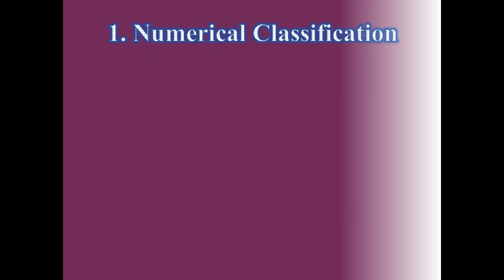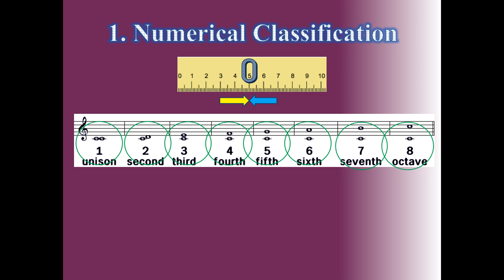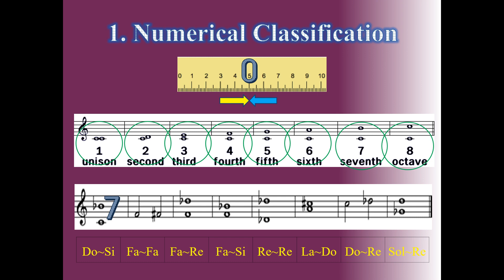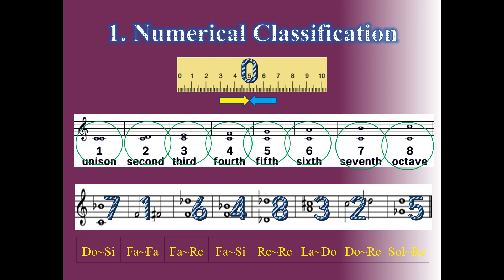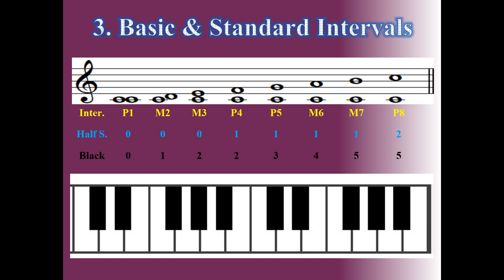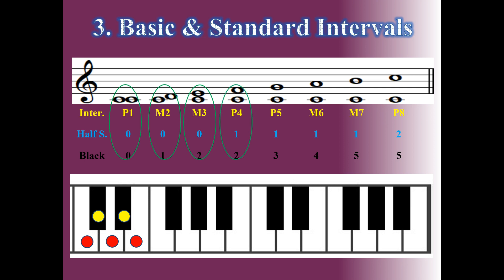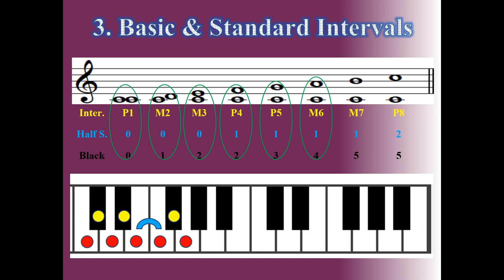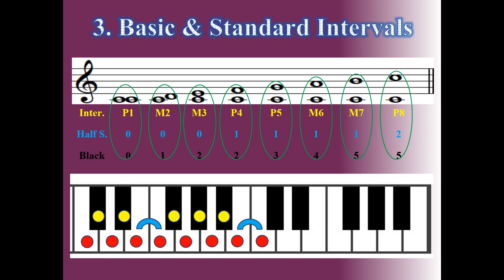Music Theory Chapter 6 Intervals 음정 (1)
Music Theory Chapter 6 Intervals
The 1st Lecture
Music class by Prof. Landini Bach (Kwanghm Park)